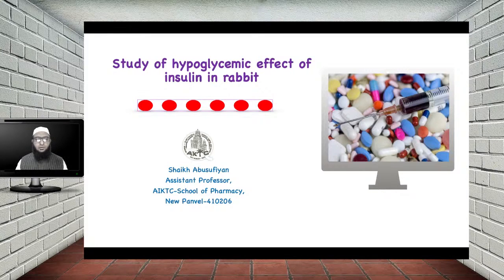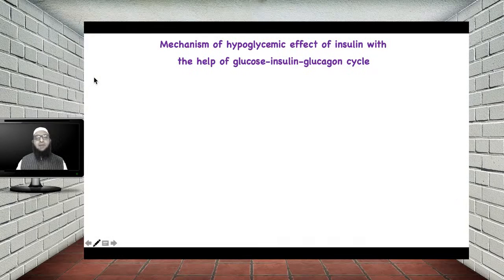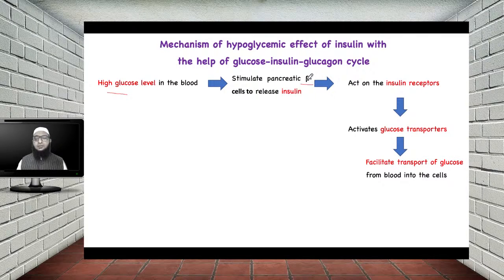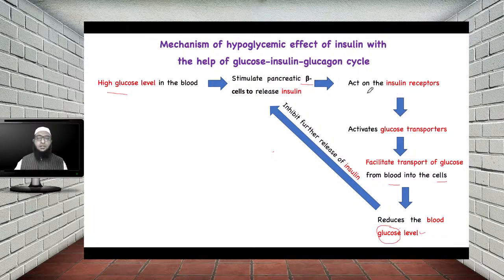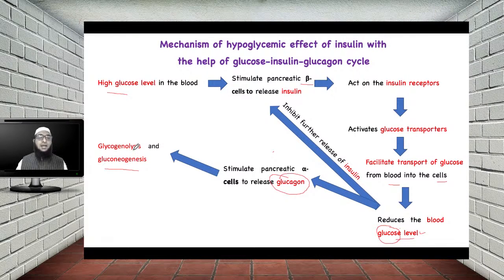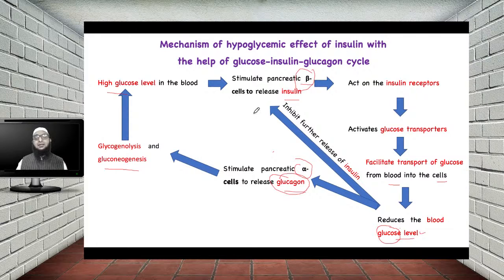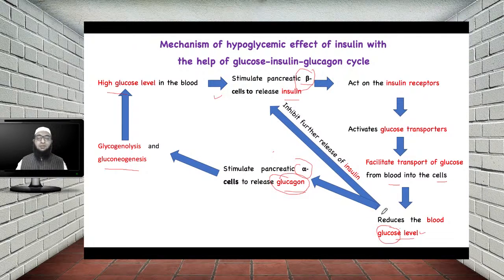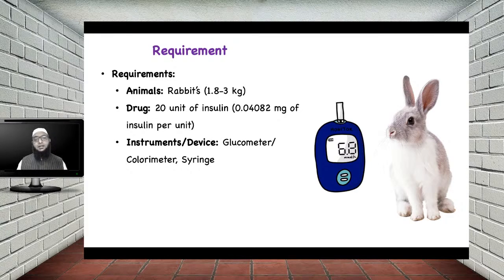Study of hypoglycemic effect of insulin in rabbit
Watch at minimum quality of 240 or 360 p. For best quality watch at 480 or 740 p.
Learning Outcomes: Explain mechanism of hypoglycemic effect of insulin with the help of glucose-insulin-glucagon cycle; Discuss the requirement and procedure;Observe and interpret result of the experiment.